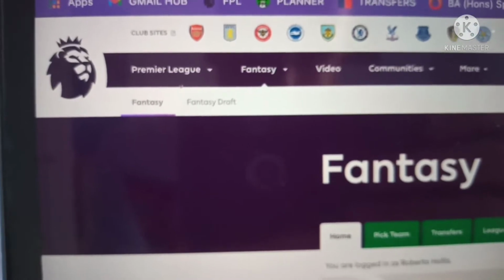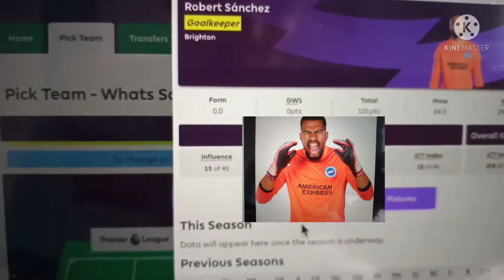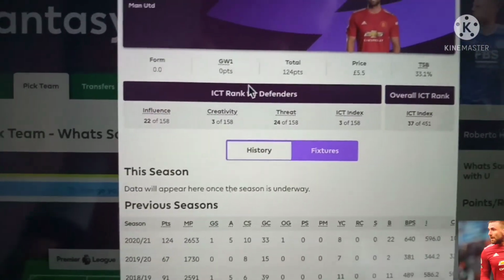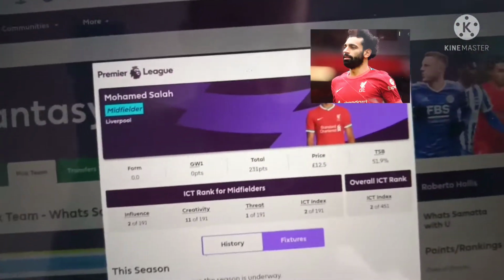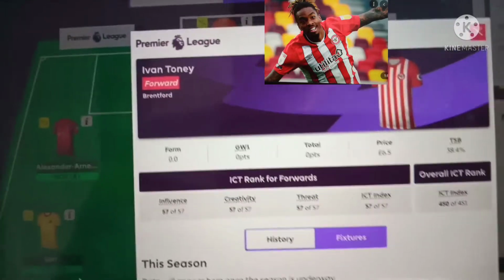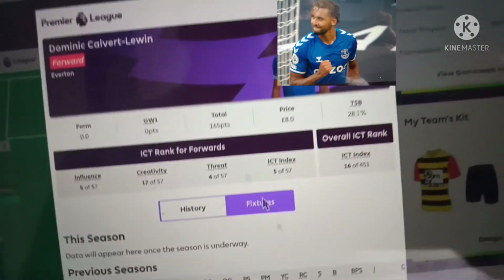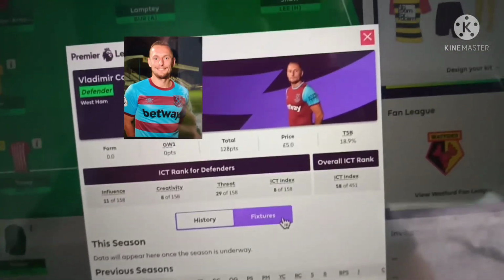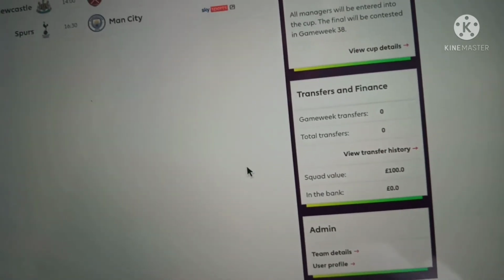MY FIRST FPL DRAFT | FANTASY PREMIER LEAGUE 2021/22 TIPS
What players catch your eye?